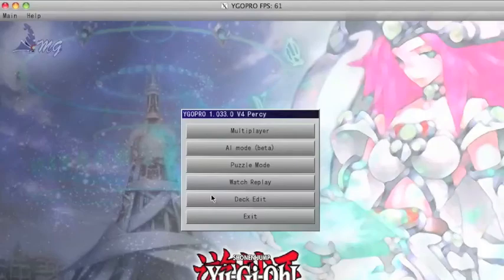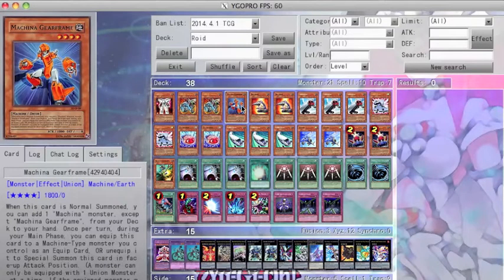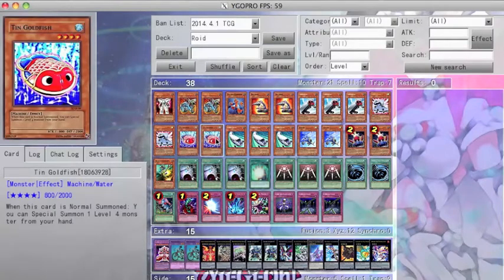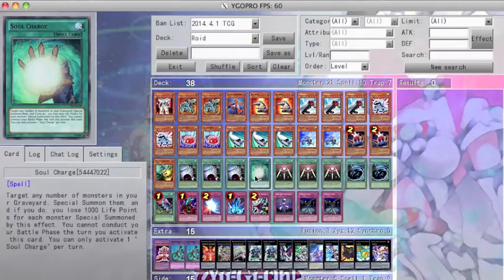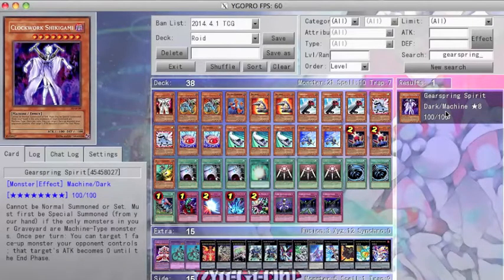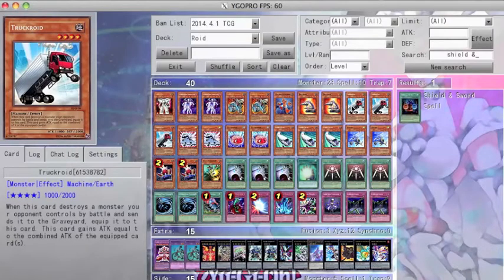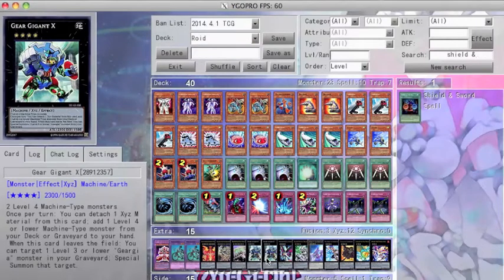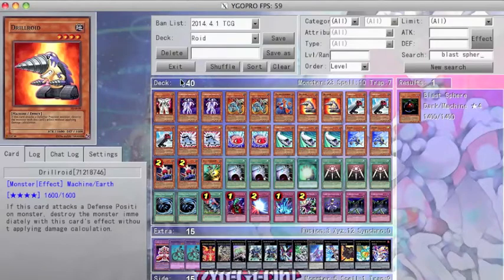Yu-Gi-Oh! Deck Reveal: VehicRoids (July 2014)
Here it is, everyone! My VehicRoid Deck Reveal! In my opinion, this is an extremely well-balanced Roid deck, but don't take my word for it! Try it out!

And in case you forgot about how reponsive it is in an actual duel, here is a link to my duels using this build

0:40 Deck Profile

Special Thanks:
Yasunori Mitsuda for music from "Chrono Cross"